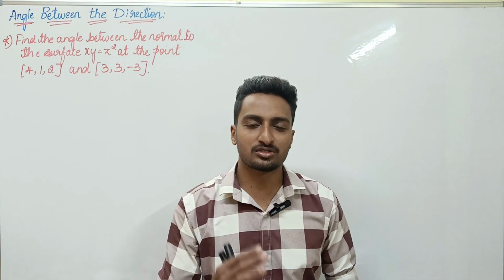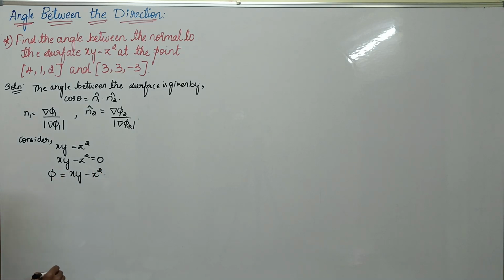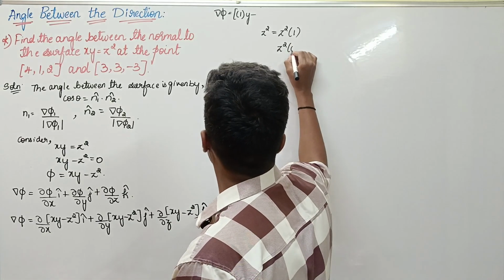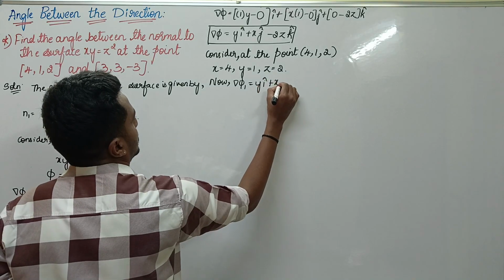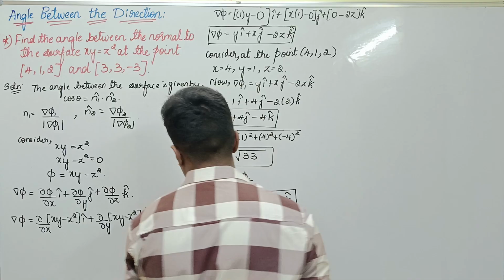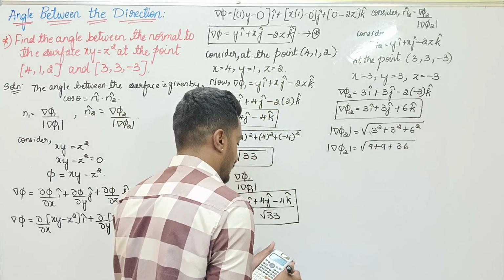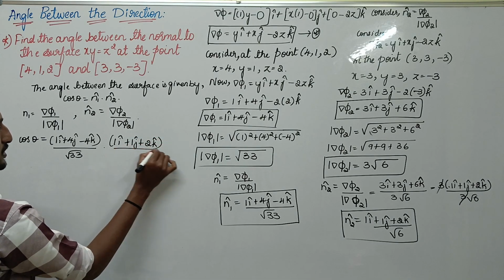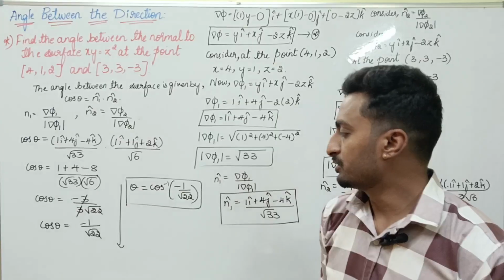Find the Angle Between Normals | xy = z² at (4,1,2) & (3,3,-3) | VTU Maths 2026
In this video, SK Academy of Mathematics

 explains how to find the angle between the normals to the surface

This problem is very important for VTU Engineering Mathematics (M1 & M2) exams and frequently asked in internal assessments, semester exams, and previous year question papers.

🔹 Concept of Gradient Vector
🔹 Normal Vector to a Surface
🔹 Angle Between Two Normals Formula
🔹 Step-by-Step Solution
🔹 VTU Exam-Oriented Shortcuts
🔹 Important for 2026 VTU Exams

This lecture is useful for: ✔ VTU B.E / B.Tech Students

✔ Engineering Mathematics M1 & M2
✔ K-SET Mathematics Aspirants
✔ CSIR NET Mathematics Preparation

VTU Important Questions 2026
Engineering Mathematics Concepts

🔥 Most Searched & Trending Hashtags 2026